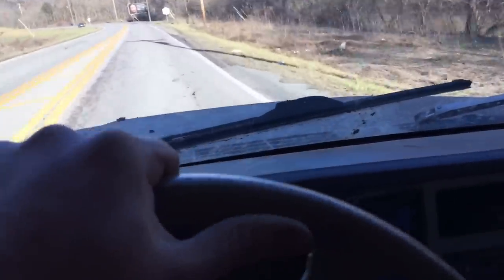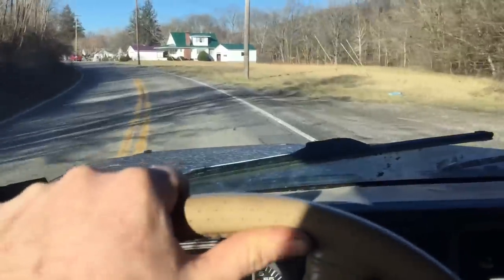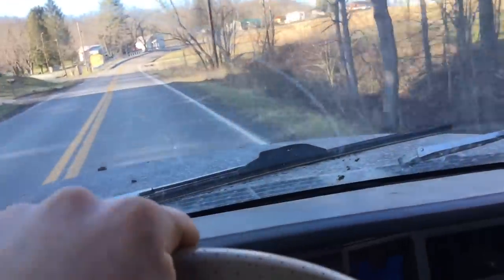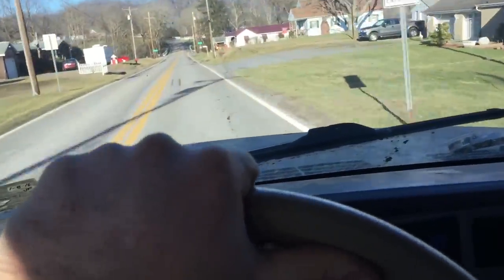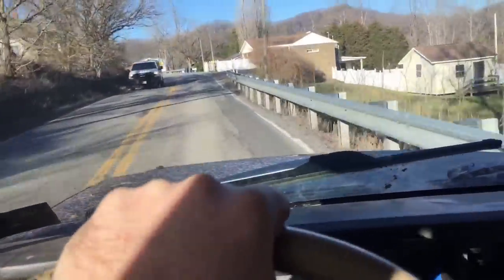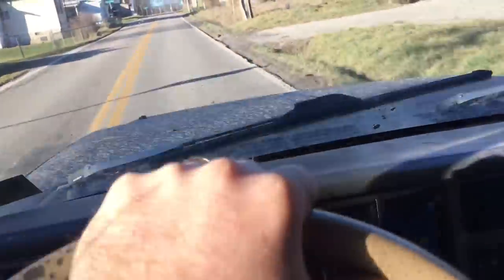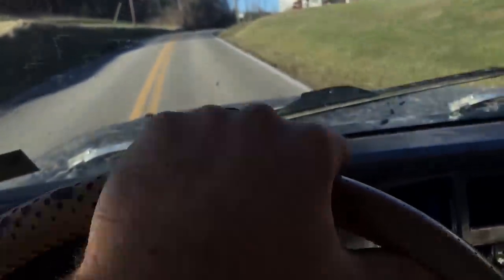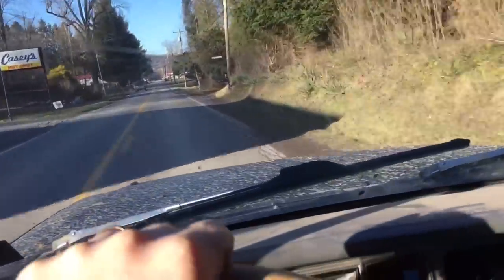daily driving a jeep cherokee with a lunch box locker pros and cons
how is a lunch box locker on the road?

add me on snap chat cherokee ronnie